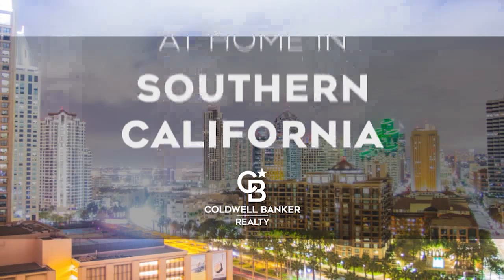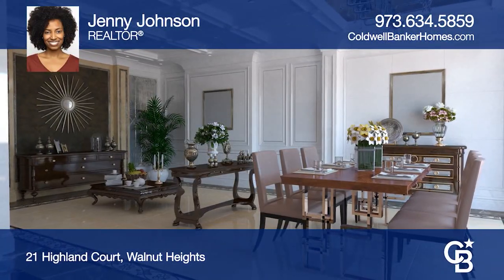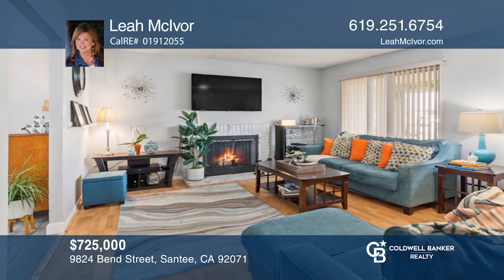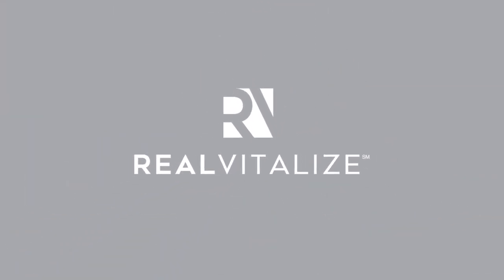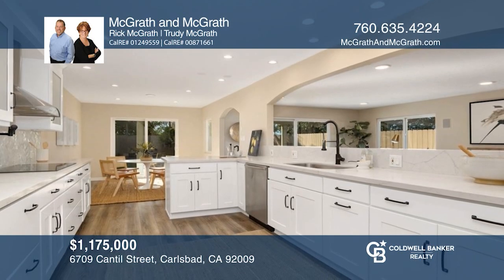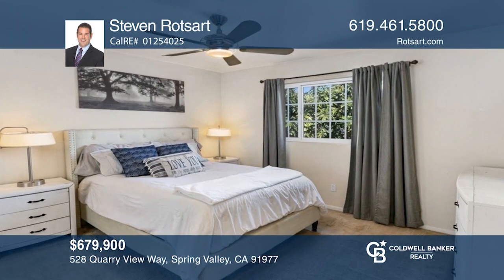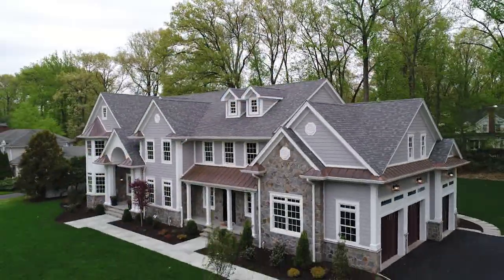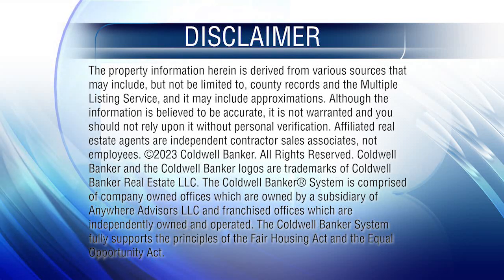At Home in Southern California - (San Diego) 1-8-23